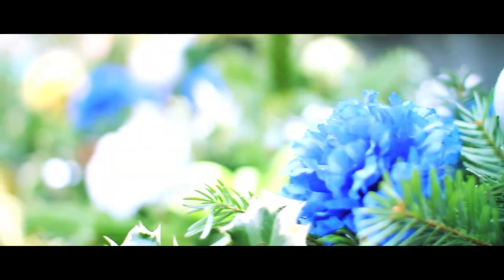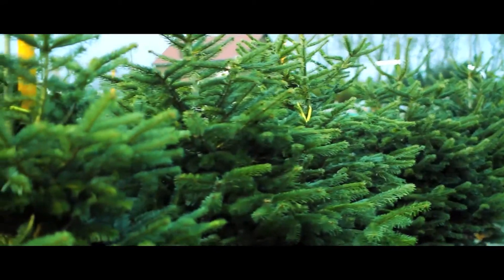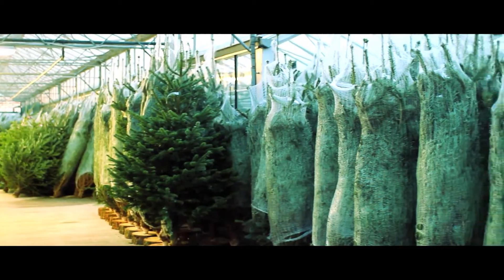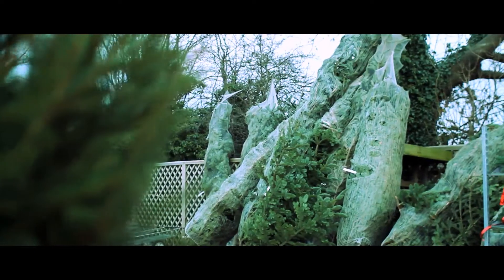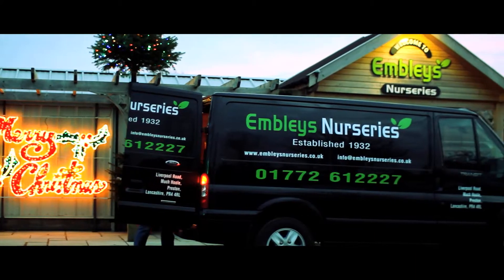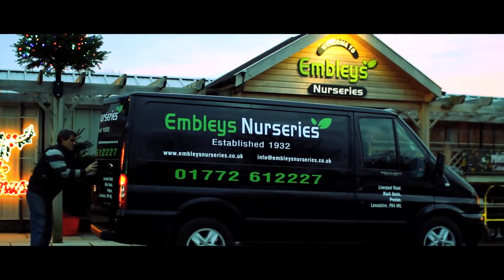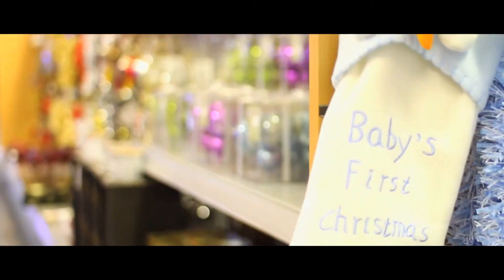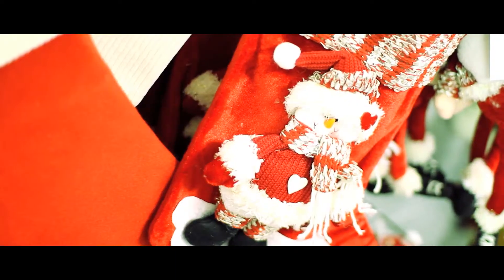Embleys Nurseries Christmas Special 2015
Come along and take a look at the fabulous range of Christmas Decorations, Real Christmas Trees and accessories in store at Embleys Nurseries Garden Centre.  Based on the A59 between Southport and Preston in Lancashire.